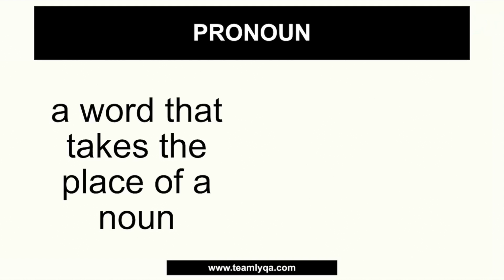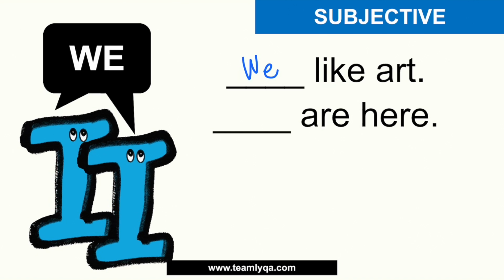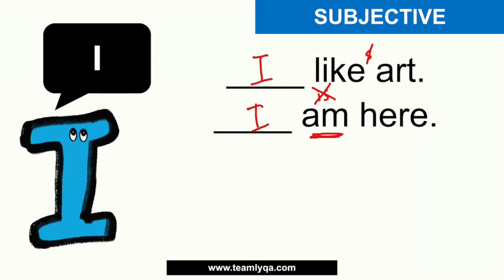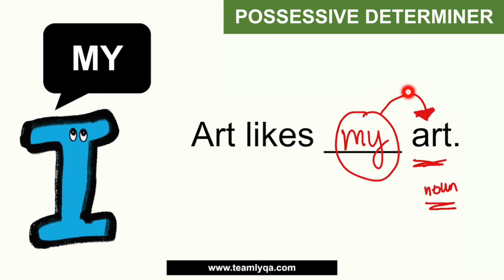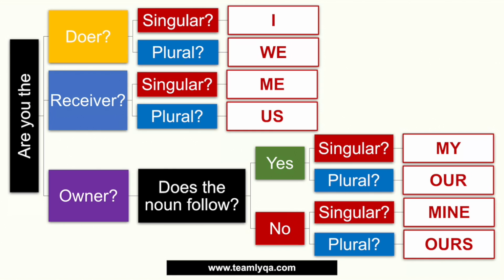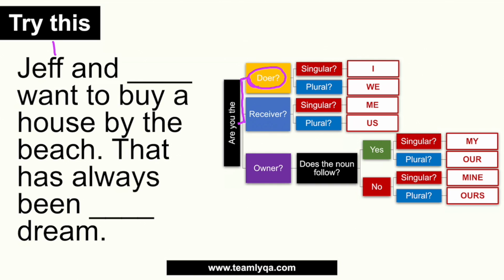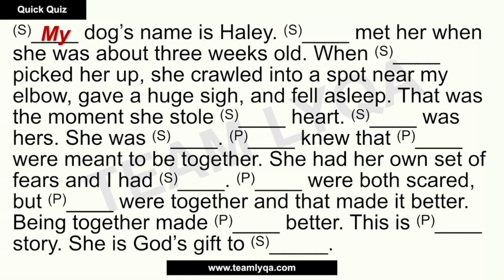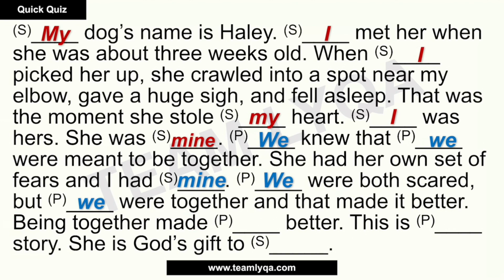First-Person Pronouns | English Grammar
I, me, my, mine, we, us, our, and ours.
Let's talk about them in this new WordyWednesdays video.

Happy learning!